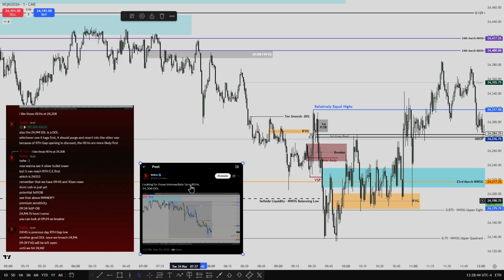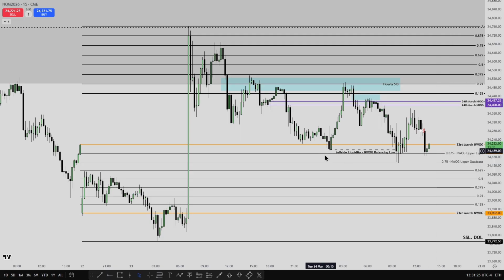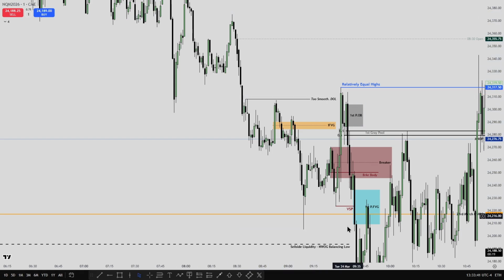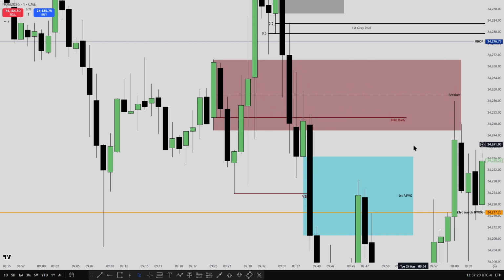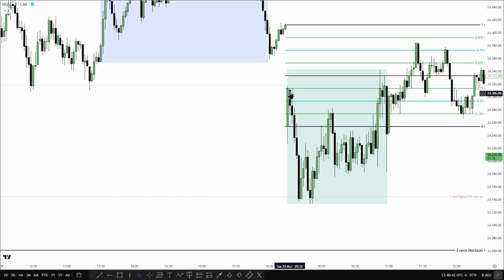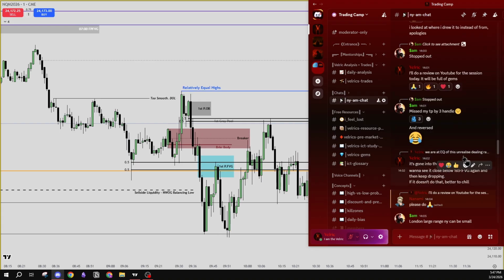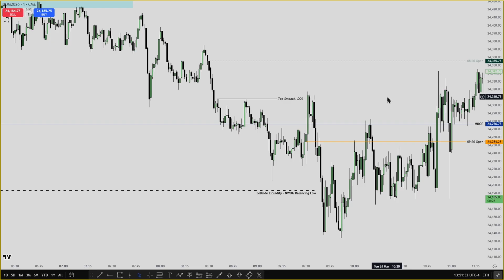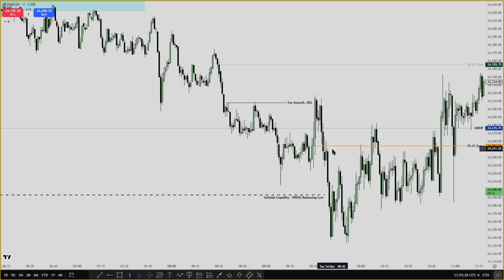I Predicted Every Part Of This NQ Move In Real Time | Advanced FULL BREAKDOWN